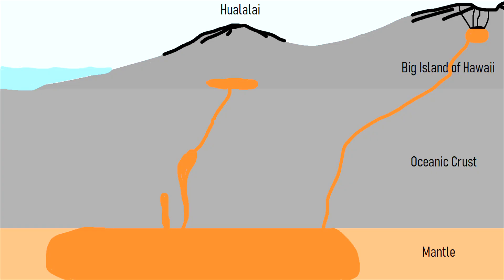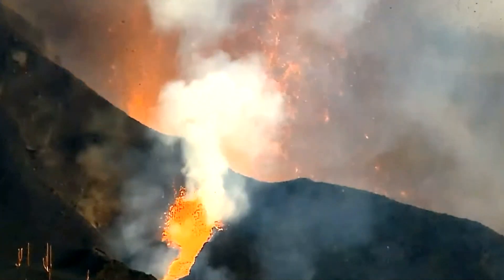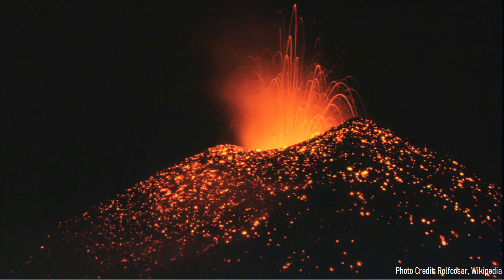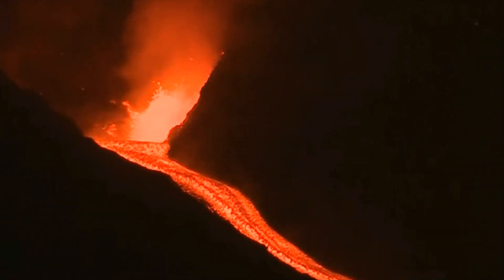The Active Volcano in Hawaii; Hualalai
One of the most densely populated sections of the big island of Hawaiian just happens to be on top of young lava flows from a highly active volcano. This volcano is known as Hualalai, which last produced an eruption from 1800 to 1801. If you fly into the Kona International Airport, you land on top of this recent lava flow. The 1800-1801 eruption was merely the most recent example of a flank eruption from Hualalai, which tend to occur every 200 to 300 years. One such eruption nearly occurred in 1929, and a future eruption could occur in the 21st century. This video will discuss this volcano and mention what its future hazards are.

0:00 Introduction
0:57 Location of Hualalai
1:11 Geologic History
2:40 Cinder Cones